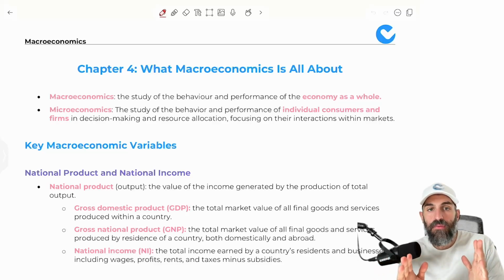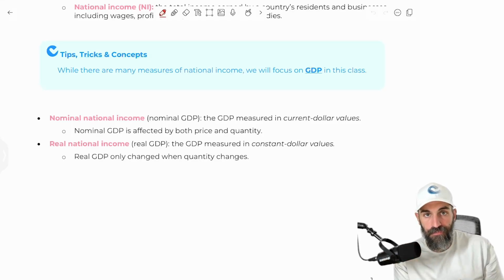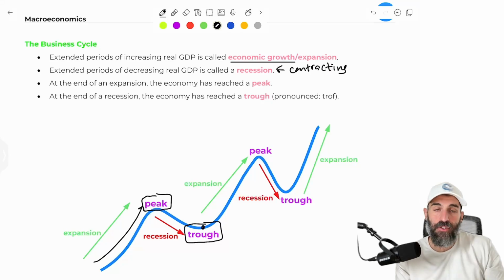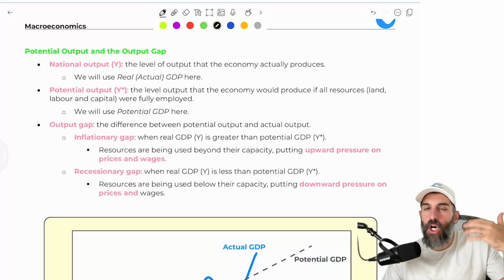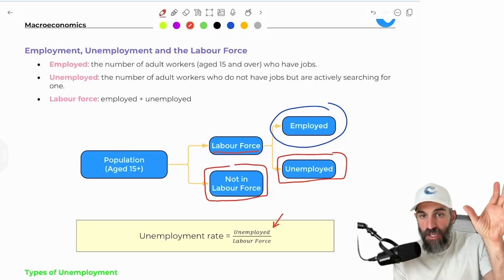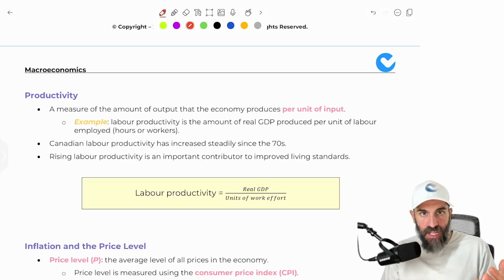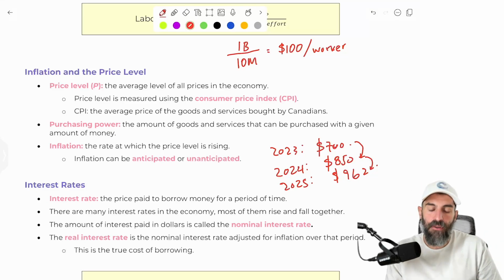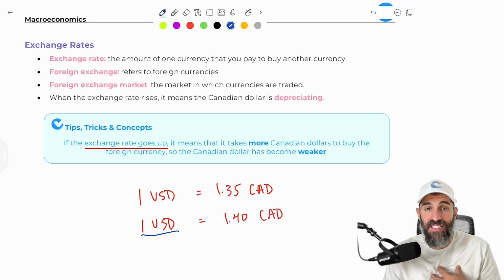Macroeconomics Made Easy | GDP, Inflation & Exam Prep | Concordia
Macroeconomics basics: GDP, real vs nominal, output gaps, unemployment, CPI and exchange rates.

An introductory tour of macroeconomics. We contrast macro with micro, define GDP (and how it differs from GNP), and separate real GDP from nominal GDP using a simple prices-and-units example. Then we cover the business cycle, the output gap (inflationary vs recessionary), the labor force and unemployment rate, the types of unemployment, productivity, the CPI and purchasing power, nominal vs real interest rates, and exchange rates.

⏱️ CHAPTERS
0:00 Introduction: macro vs microeconomics
1:12 National product and GDP
2:01 GDP vs GNP
2:47 National income and the income method
3:20 Real GDP vs nominal GDP
4:50 Inflation explained using GDP
6:19 Business cycles: expansion, recession, trough
7:54 Real GDP vs potential GDP
9:40 Output gap: inflationary vs recessionary
13:15 Employment concepts
14:00 Labor force and the unemployment rate
15:05 Frictional, structural and cyclical unemployment
17:14 Full employment
18:06 Productivity
19:37 Inflation and the CPI
21:43 Purchasing power and inflation
22:46 Nominal vs real interest rates
24:35 Exchange rates
25:54 Final thoughts and next lessons

• Distinguish GDP from GNP and real from nominal GDP
• Read the business cycle and inflationary vs recessionary output gaps
• Compute and interpret the unemployment rate and its types
• Use the CPI to explain inflation and purchasing power
• Separate nominal from real interest rates and read exchange rates